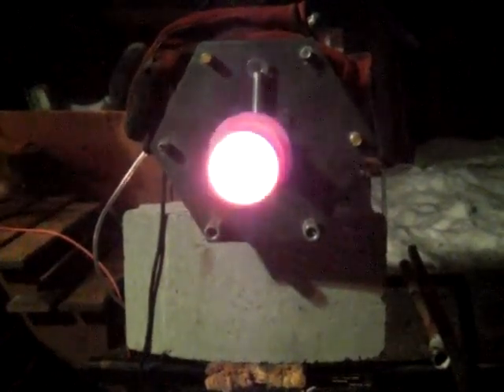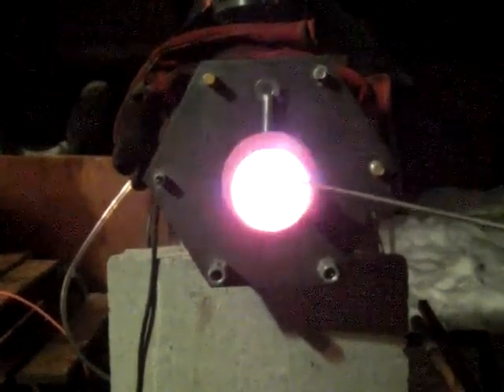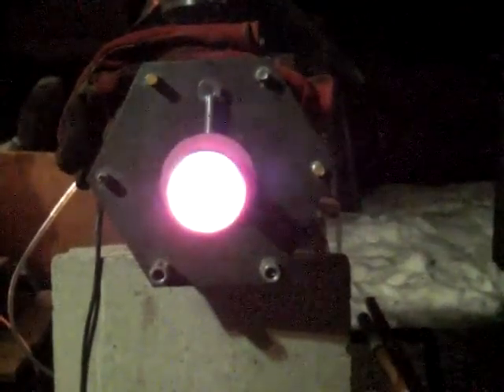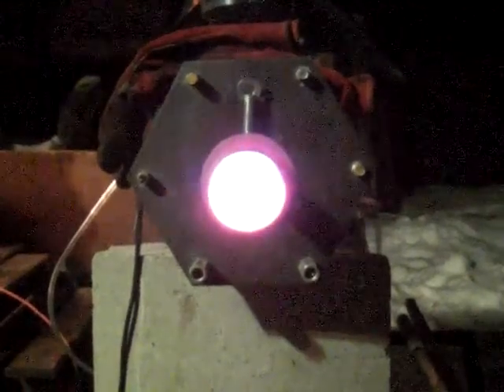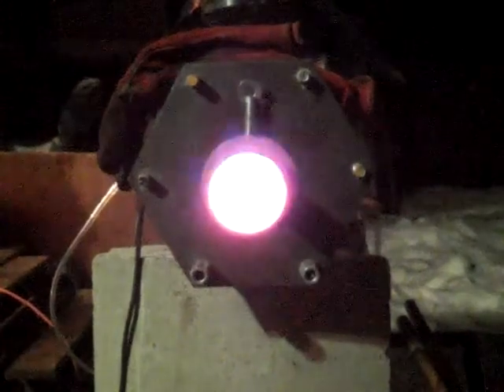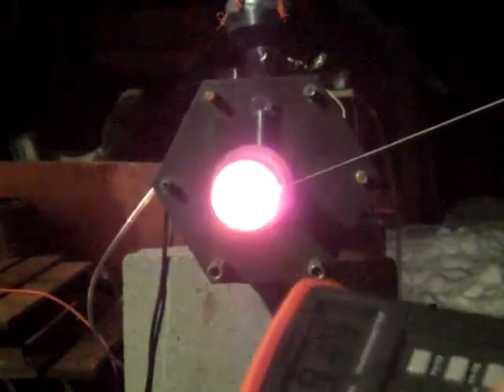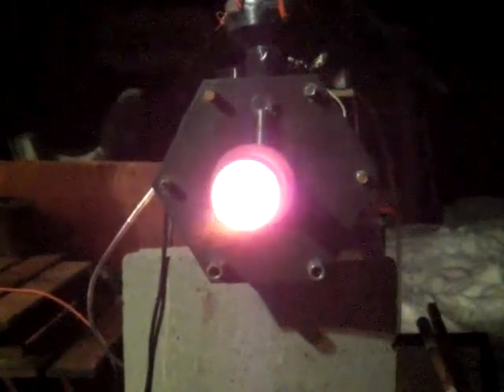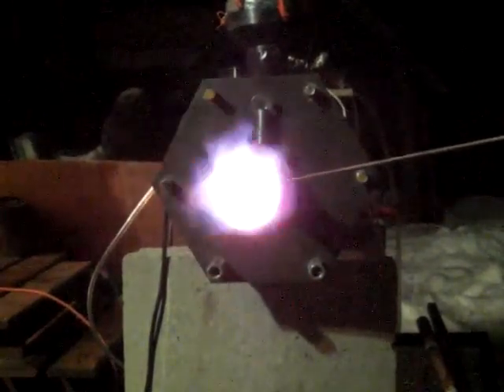295-PART 5 of 5-Joe Pipe Hourglass GEET Device-Trail Testing.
This is the initial test run of  the Joe Pipe Hourglass  design.  Temperatures in excess of 1, 200 C measured.